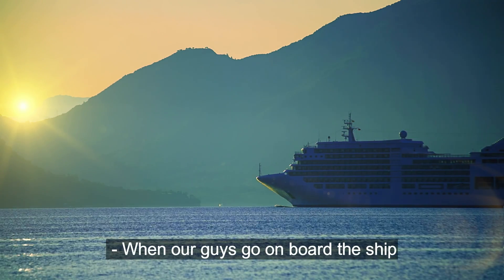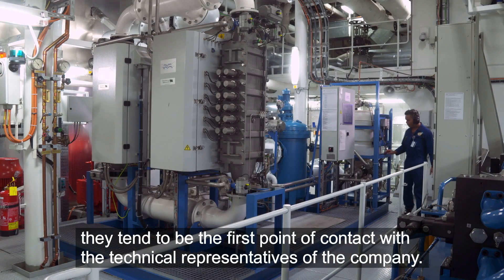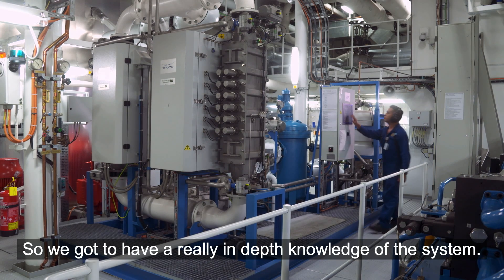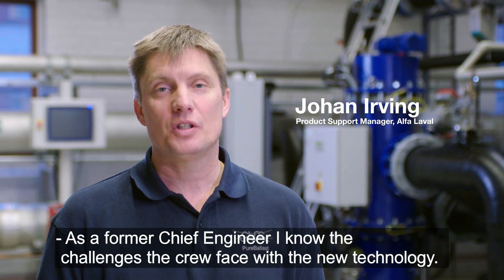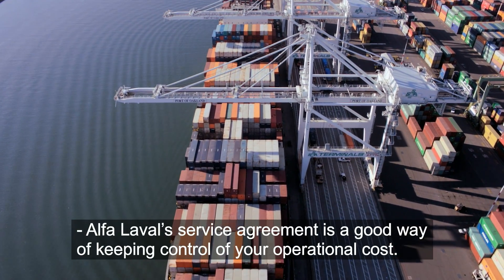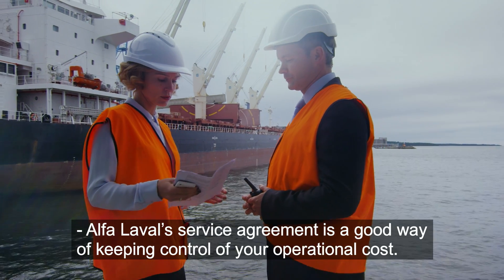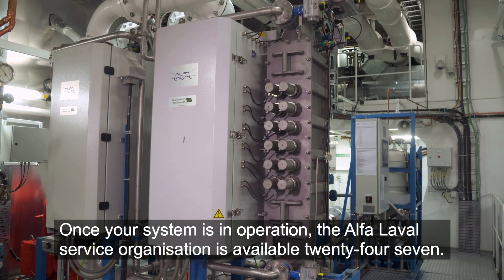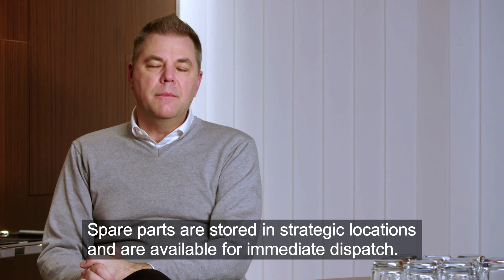PureBallast – the leading ballast water treatment system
Alfa Laval is the world leader in ballast water treatment technology. The PureBallast Water Treatment System is easy to operate and flexible. It will ensure that the customer is compliant with regulations as well as being optimised for wherever the vessels operate. The system is compliant with the US Coast Guard (USCG) regulations. When selecting a ballast water treatment system, it is important to consider the installation process and the operational service the supplier provides. Alfa Laval collaborates with all stakeholders in the project. We offer a complete package of project management, installation and training. This means that the cost and the time of the implementation will be kept to a minimum. The Alfa Laval service agreement comes at a fixed cost. Technical support is available 24/7 and spare parts can be shipped immediately.